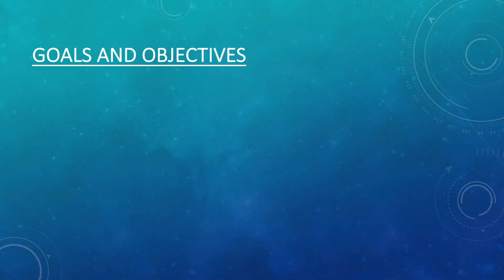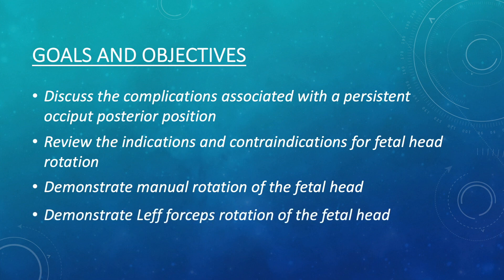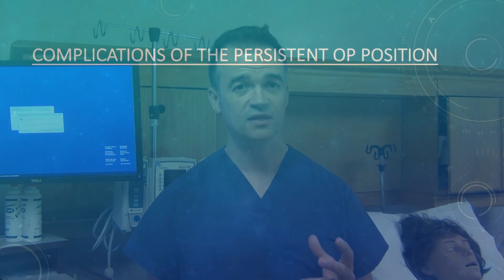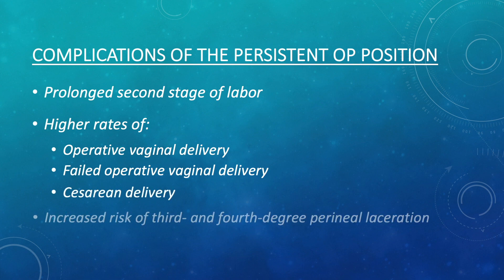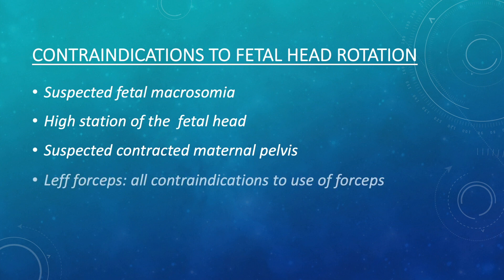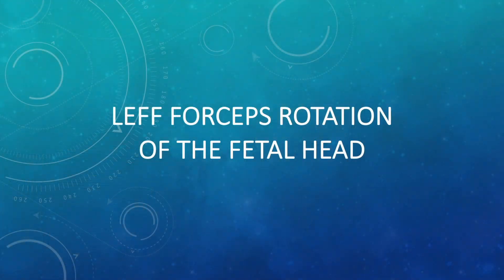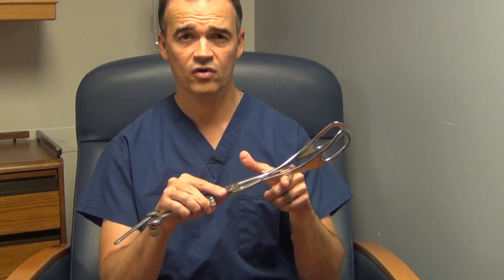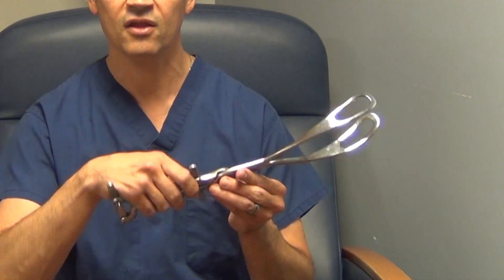Rotation of the Fetal Head: Manual and Leff Forceps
In this video Dr. Christopher Morosky and Rabale Hasan, MS4 from the University of Connecticut School of Medicine review the complications associated with the persistent occiput posterior positions, the indications and contraindications to rotation of the fetal head, demonstrate manual rotation of the fetal head and demonstrate Leff forceps rotation of the fetal head.